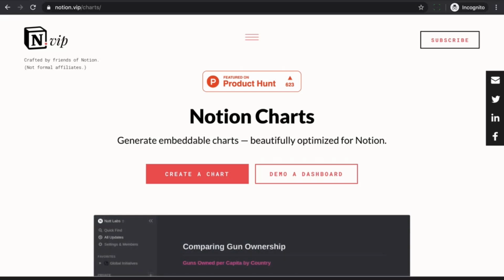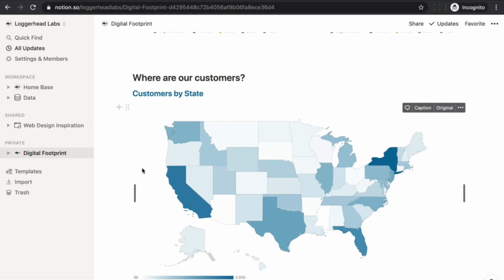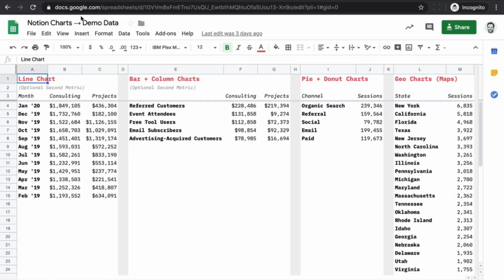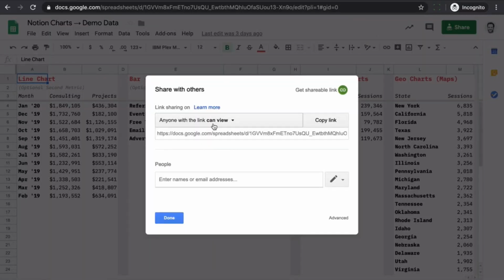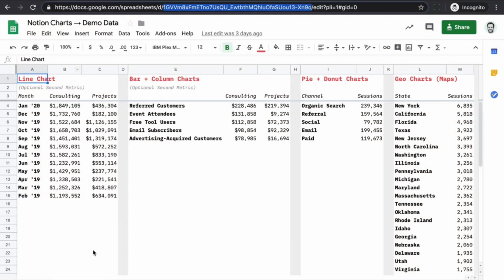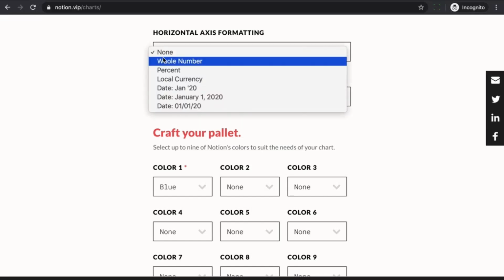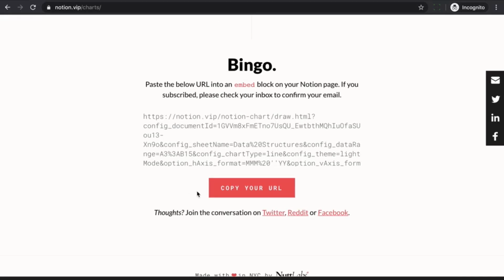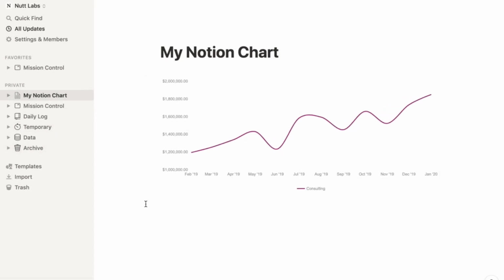Notion Charts: Add Interactive Charts to Notion Pages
Notion Charts makes it easy for any user to embed gorgeous, interactive charts in their Notion pages. The charts are crafted specifically for Notion, allowing them to weave nicely into your other content. Because they're populated by Google sheets, it's easy to keep data current and even automated.

💡 HELPFUL RESOURCES

👋 MEET WILLIAM

William Nutt is the founder of Nutt Labs, an integrated digital strategy firm and Notion consultancy in New York. As a foremost Notion expert, he hosts Notion's webcast for teams and businesses, Notion at Work, and runs the authoritative website Notion VIP where he publishes tools and insights for all users. And his tweets are just as enlightening.